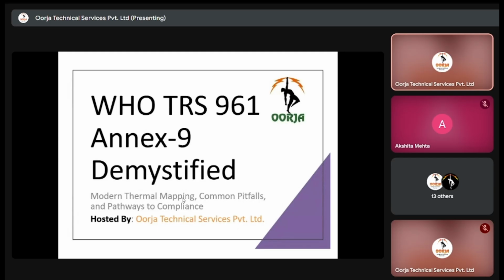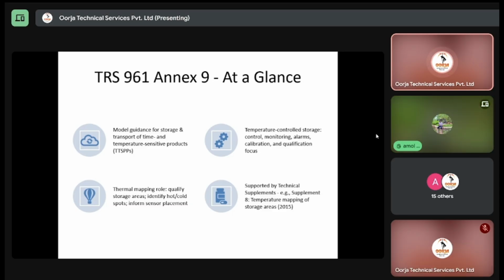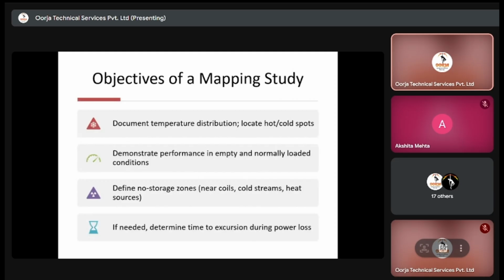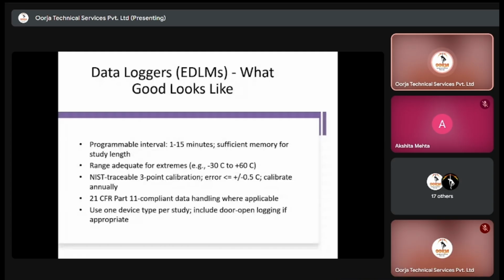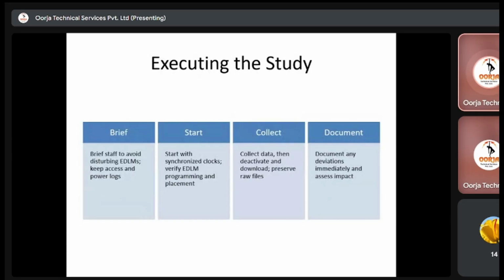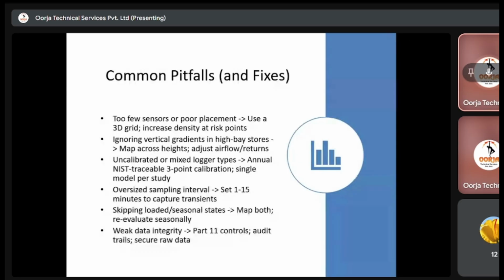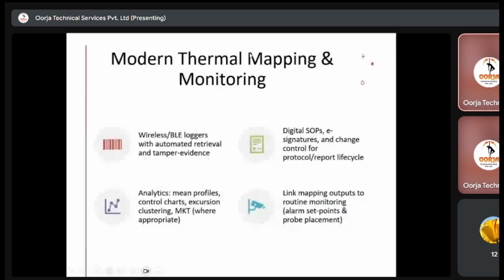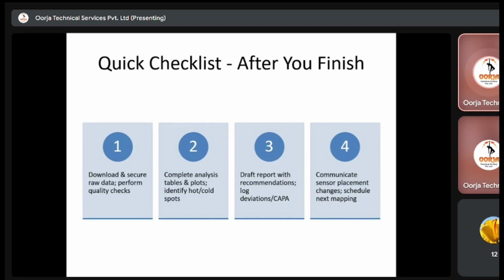WHO TRS 961 Annex-9 Demystified | Thermal Mapping, Pitfalls & Compliance Pathways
Watch the complete recording of our exclusive webinar “WHO TRS 961 Annex-9 Demystified: Modern Thermal Mapping, Common Pitfalls, and Pathways to Compliance.”

This insightful session explores:

A clear breakdown of WHO TRS 961 Annex-9 and its global significance

Best practices for modern thermal mapping in regulated industries

Common mistakes during mapping and how to avoid them

Practical strategies for achieving regulatory compliance with confidence

Ideal for professionals in pharmaceuticals, life sciences, cleanrooms, and regulated industries, this webinar provides actionable guidance to streamline your validation and qualification processes.

Stay ahead of compliance challenges with expert insights and real-world examples.